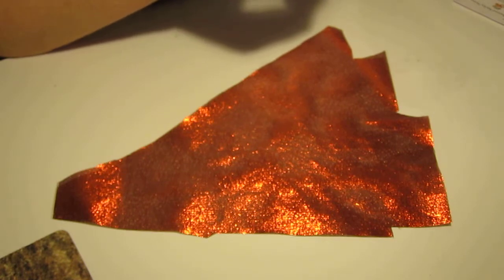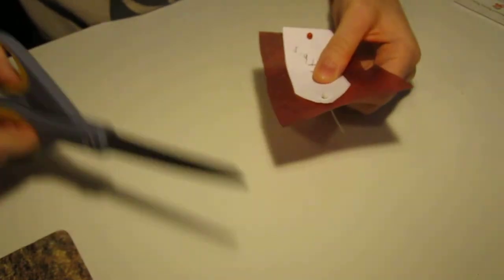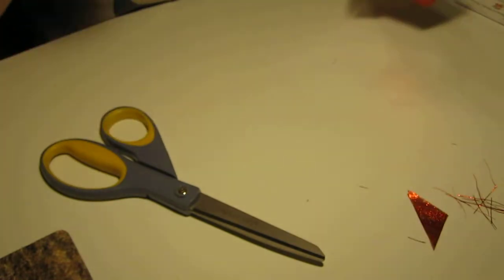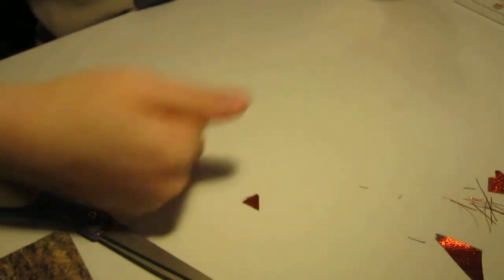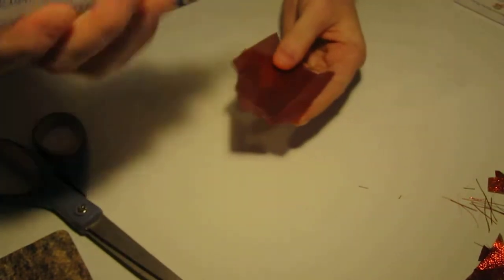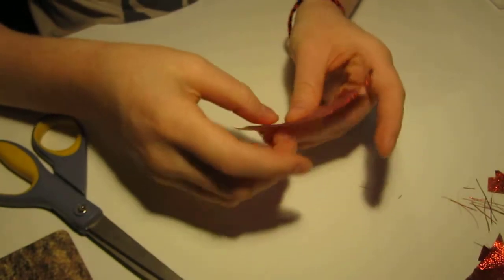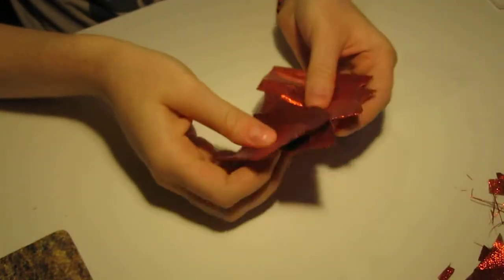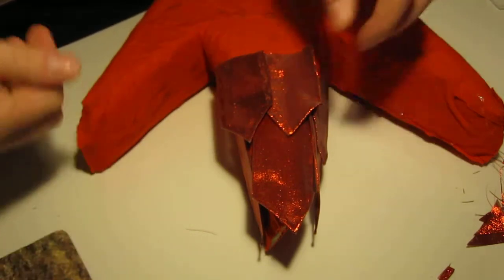Anivia gets some Scales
This is for the Anivia cosplay I am making for Pax East 2014. Anivia is from League of Legends and happens to be my all time favorite champion.

Anivia belongs to Riot